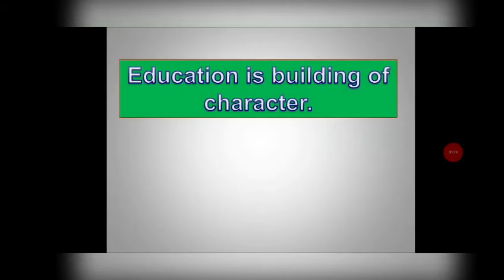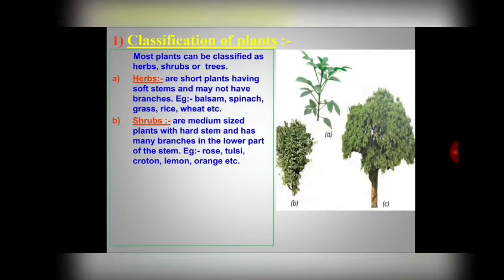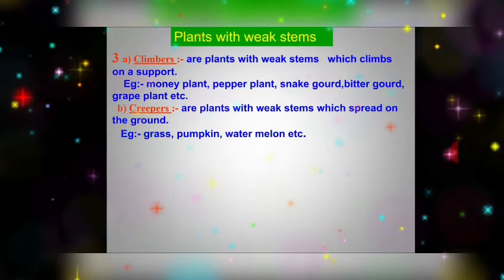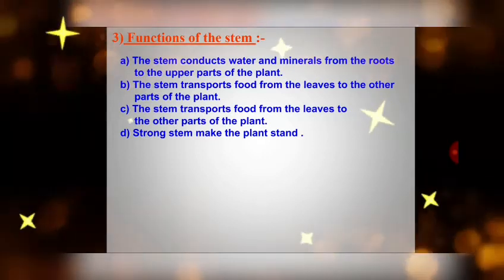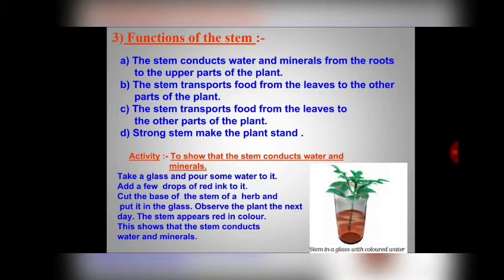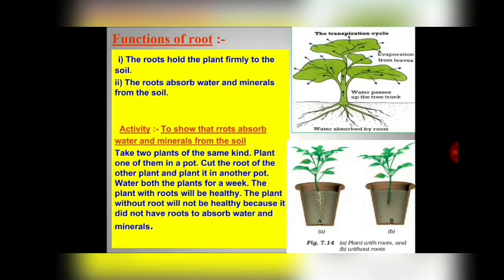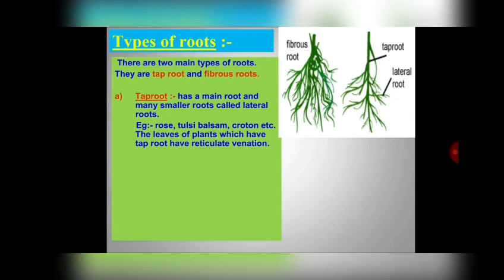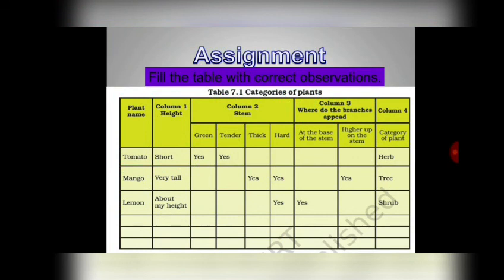Class6 Getting to Know plants -part1